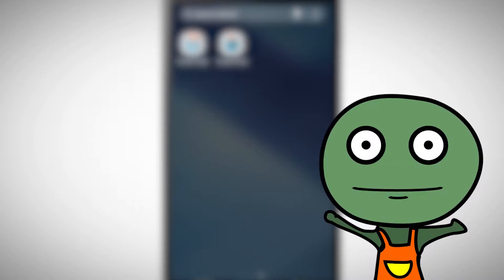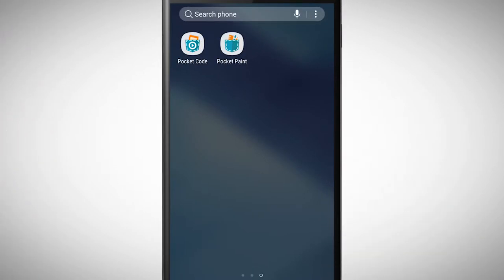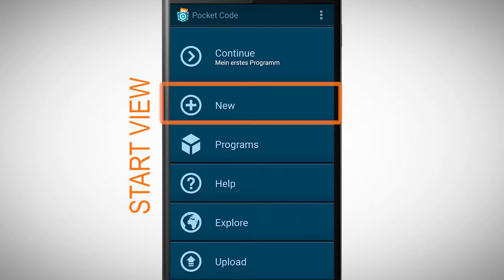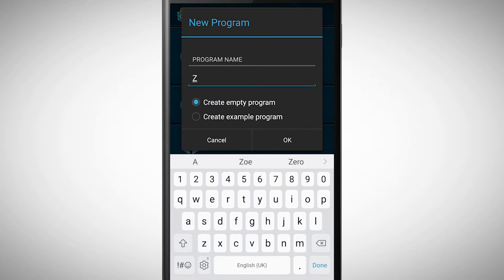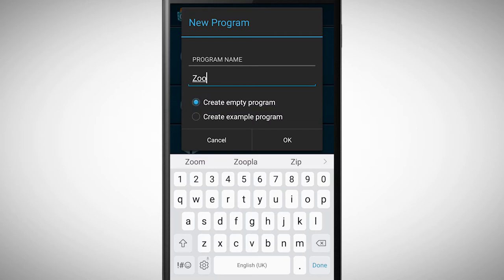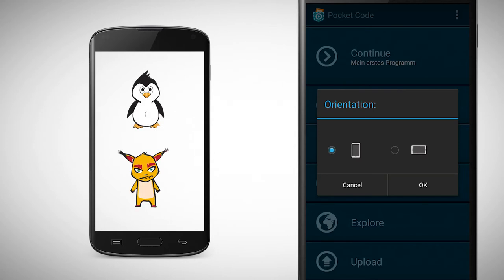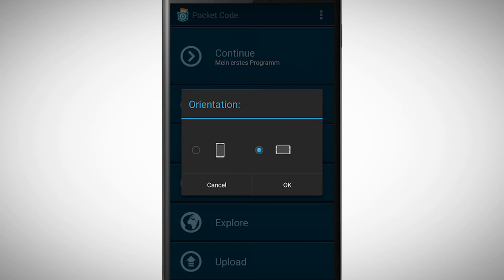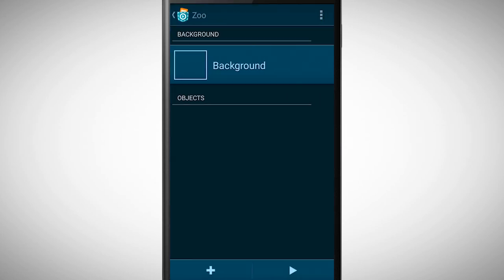1.2 Creating a new program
Let’s start :) In this video you learn how to create your own program.